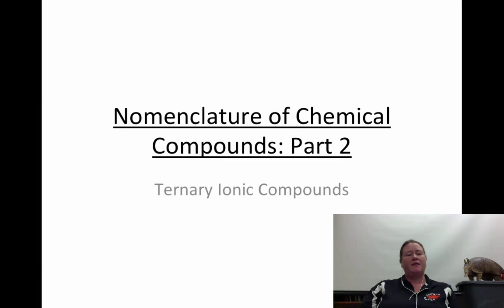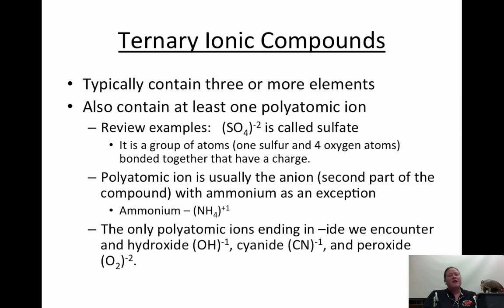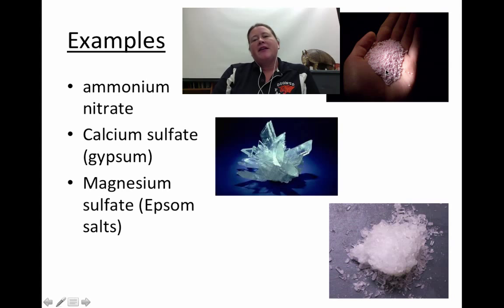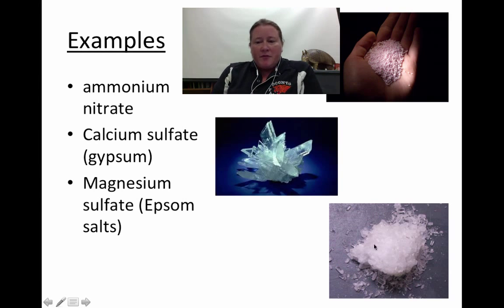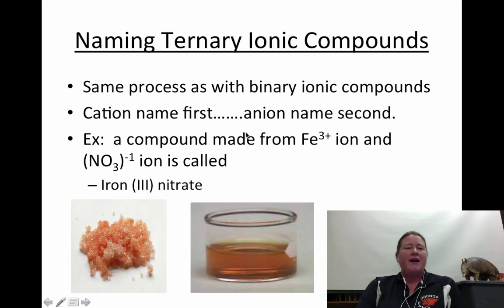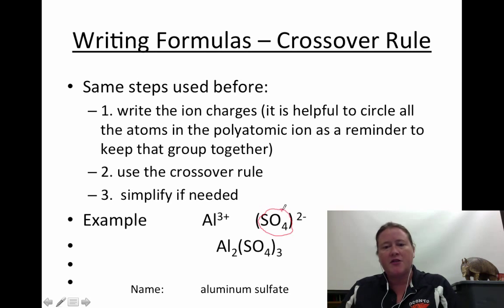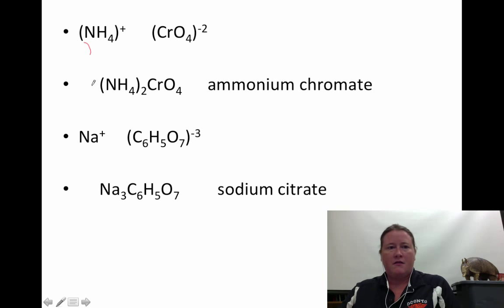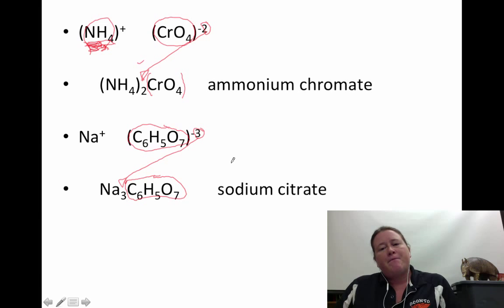Nomenclature Part 2: Ternary Ionic Compounds